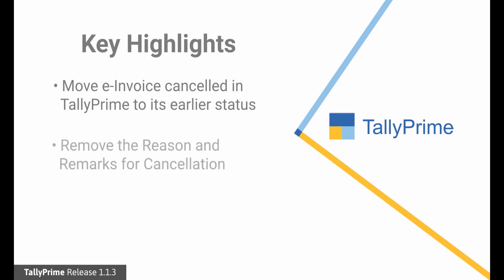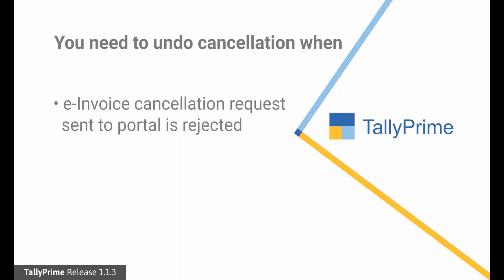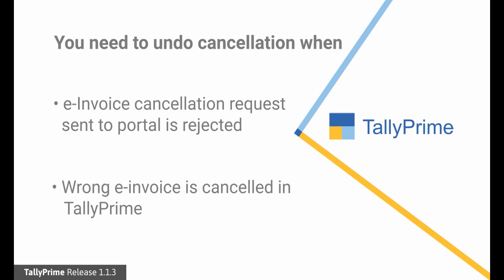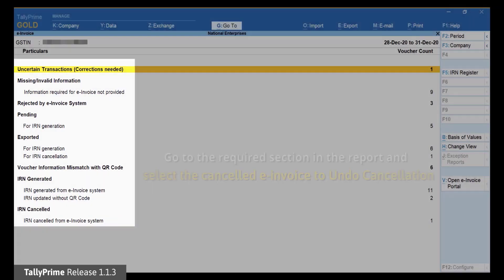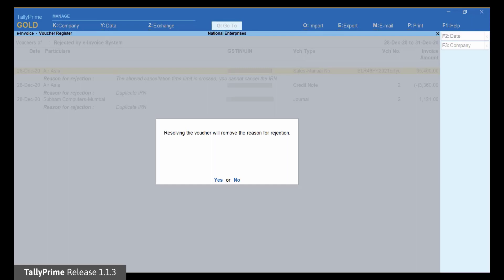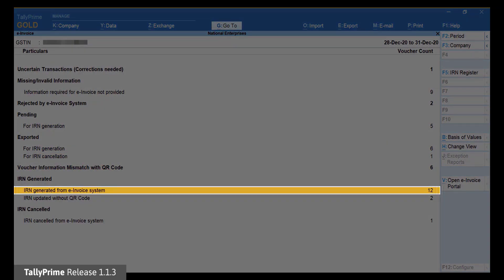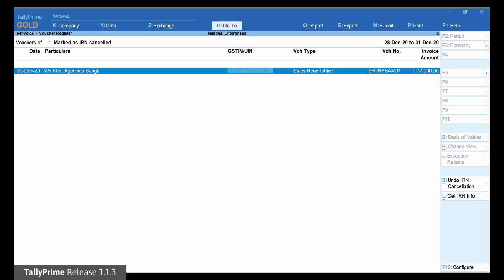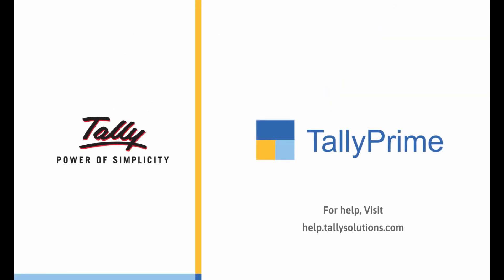How to Undo IRN/e-Invoice Cancellation in TallyPrime | TallyHelp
Applicable from Release 1.1 to Release 3.0

In this video, you will learn the steps to change an e-Invoice cancelled in TallyPrime to its earlier status. You now have the option to remove the reason and remarks for cancellation using the Undo Cancellation feature in TallyPrime.
This process is applicable only for the e-invoices cancelled in TallyPrime, and it does not undo the cancellation updated in the e-invoice portal. It is recommended not to mark a voucher as cancelled in TallyPrime if it is not cancelled on the e-invoice portal.

Learn how to undo IRN cancellation of e-invoice in this latest TallyPrime video.

This video helps you to understand the following aspects:

1:36 – How to undo IRN cancellation of e-invoice in TallyPrime
2:23 – How to remove the reason and remarks for cancellation from the voucher
3:28 – How to do undo cancellation for an e-invoice cancelled by mistake